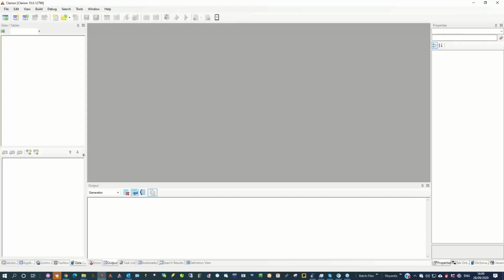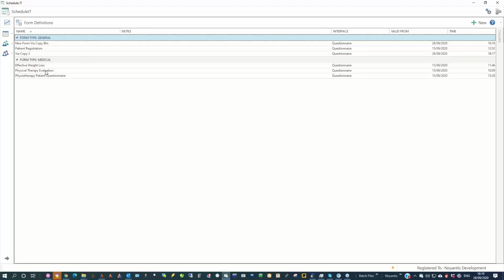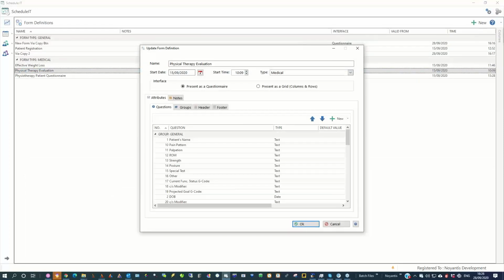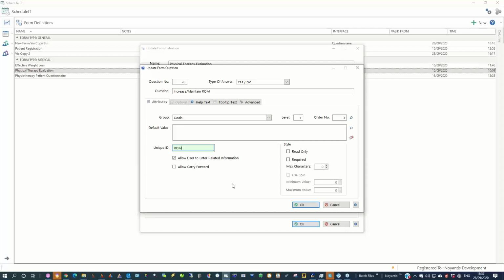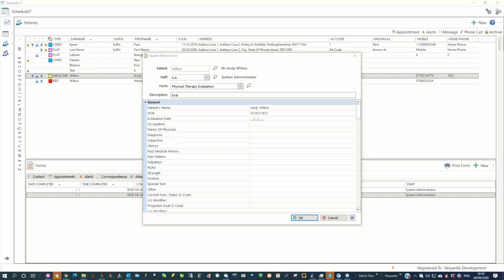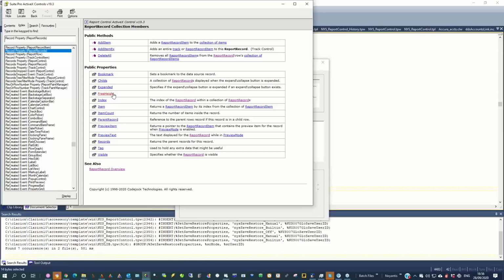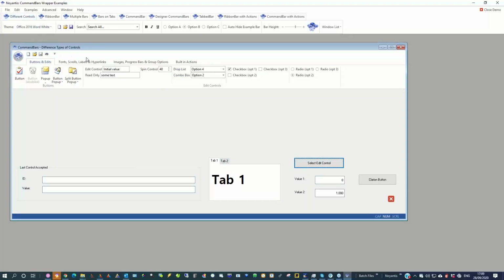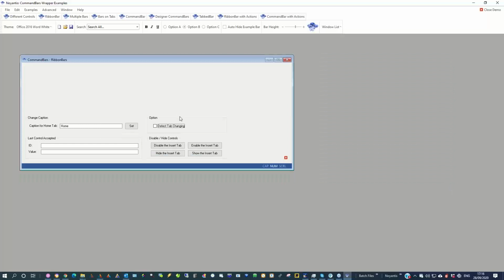Noyantis Usergroup Meeting - 2020-09-28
DockingPanes : Pending Update
ReportControl : Fixed / Variable Height Rows + Trackbar increments
CommandBars : Issue with Resize & Split
Electronic Forms - How we've designed and implemented them in our systems